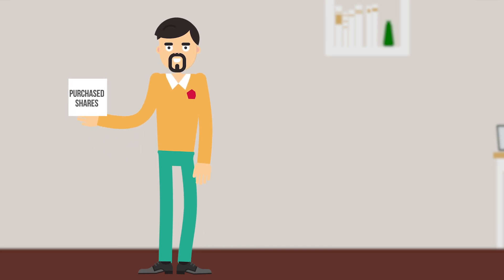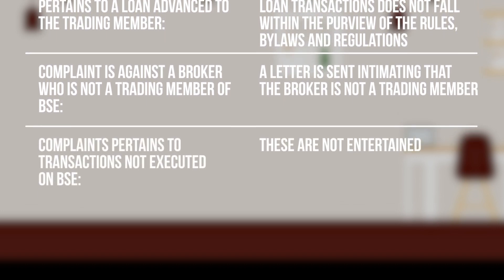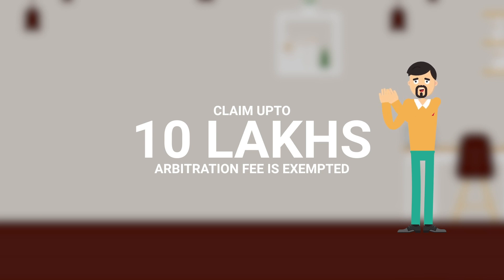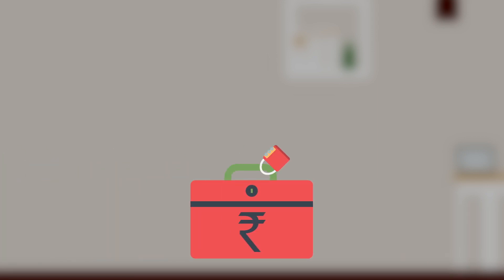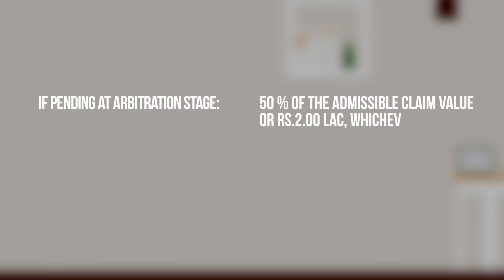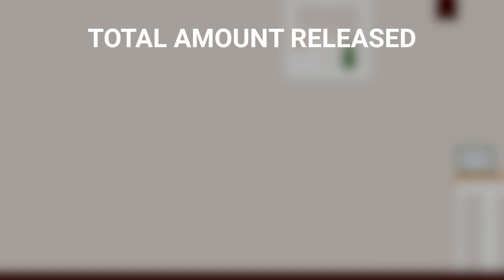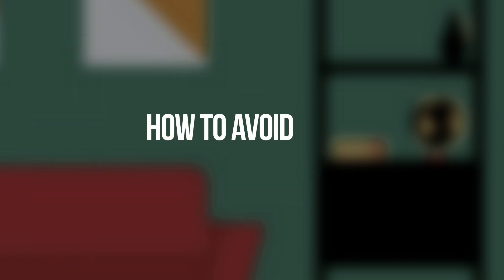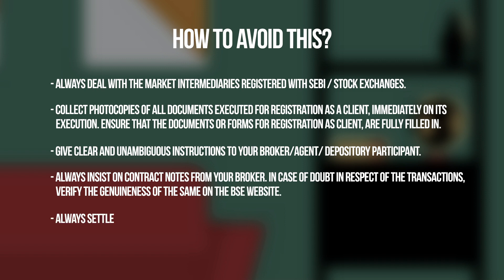Know where to invest- Greviance Redressal Mechanism in English